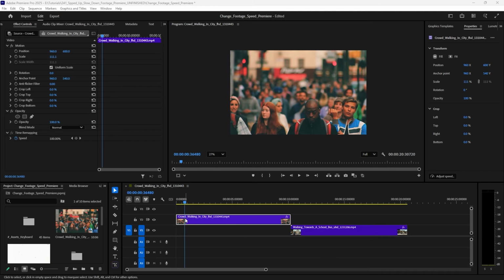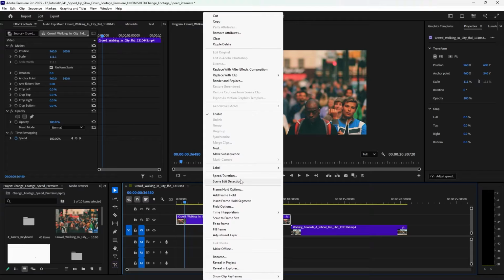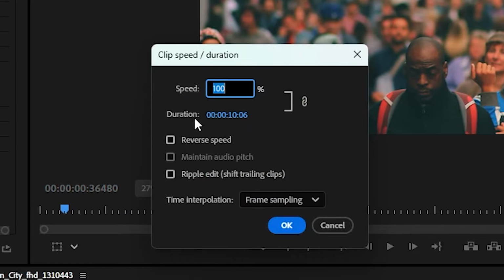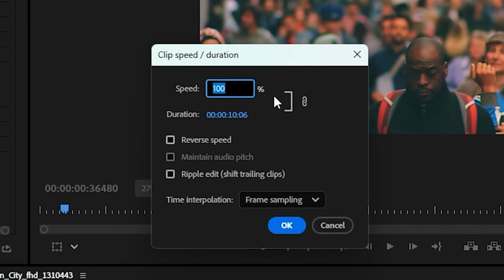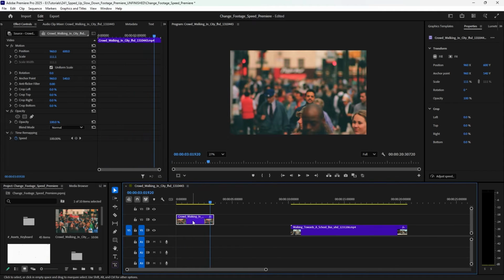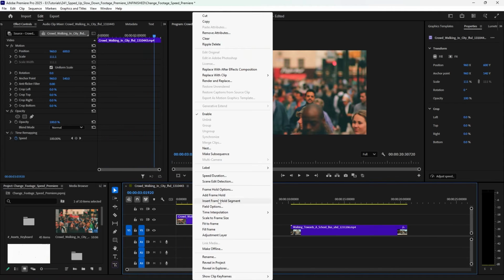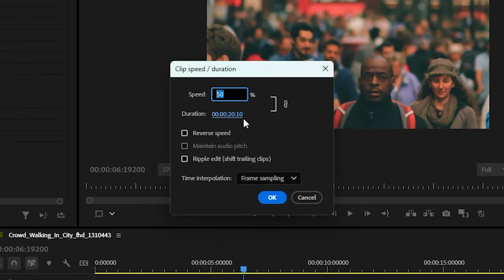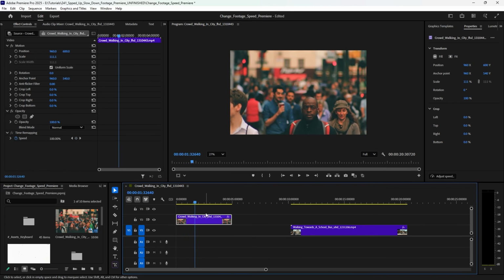Speed Up or Slow Down a Clip in Premiere Pro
Want to change how fast or slow your video plays in Premiere Pro? This quick tutorial shows you where to go and what to look for when adjusting your clip’s speed—whether you’re going for dramatic slow-mo or a quick time-lapse effect. No deep dive, just the essentials to get you started.